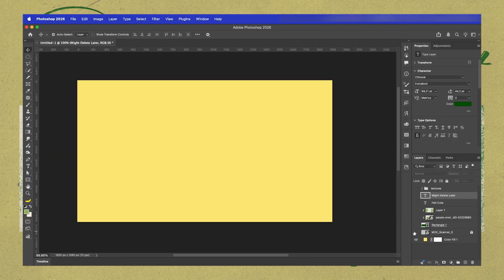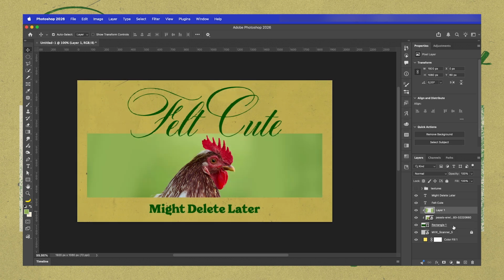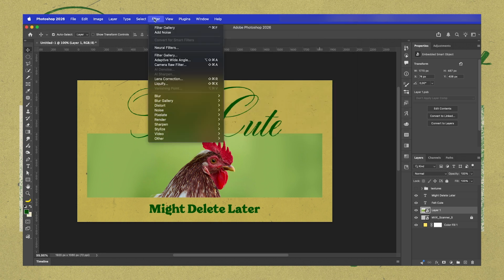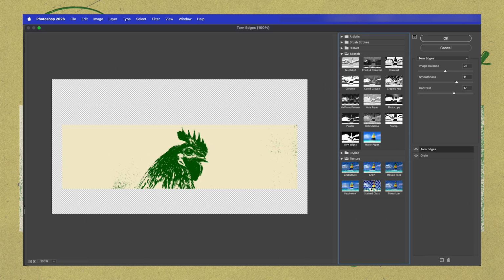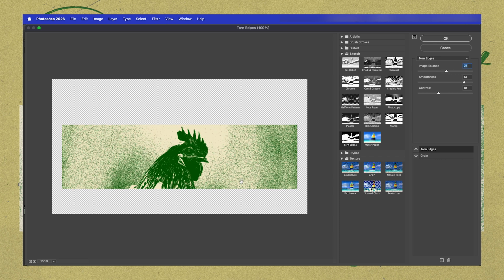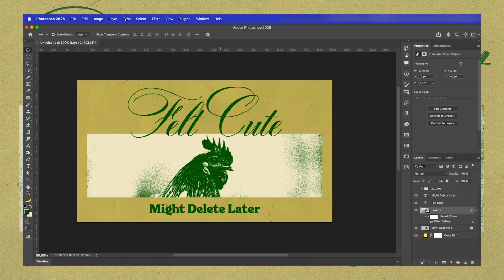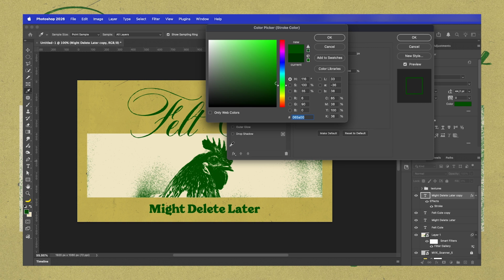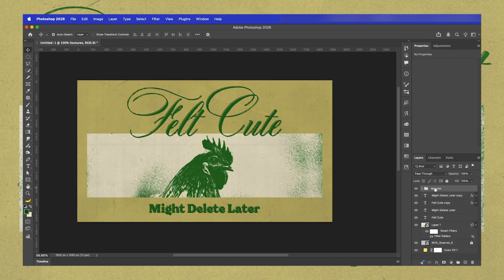Photoshop Colored Photocopy Effect Tutorial | Easy Step-by-Step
Learn how to create a Colored Photocopy Effect in Photoshop using simple tools like filters. In this step-by-step tutorial, you’ll turn any photo into a bold, retro-style photocopy artwork that’s perfect for posters, social media, and creative design projects.